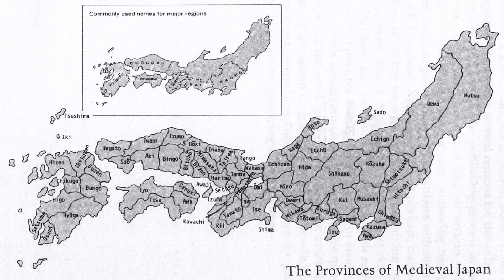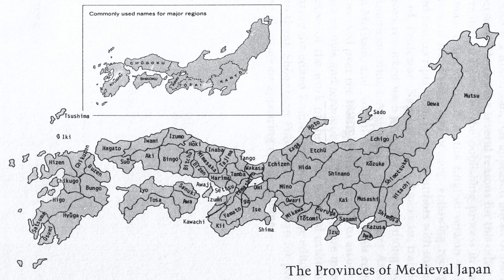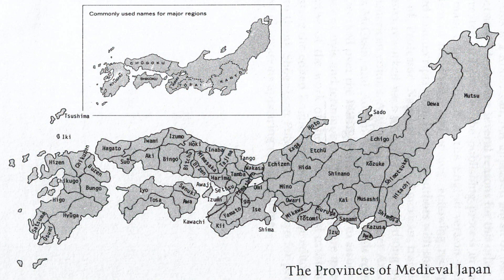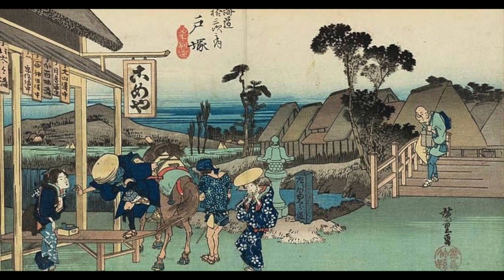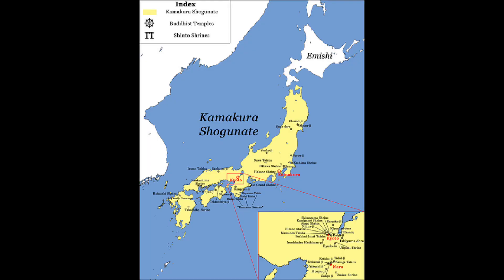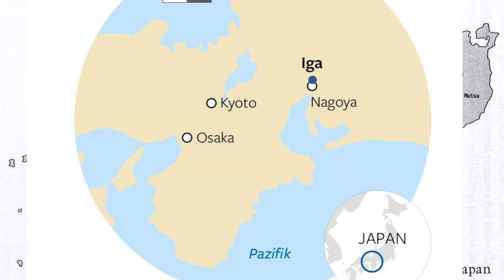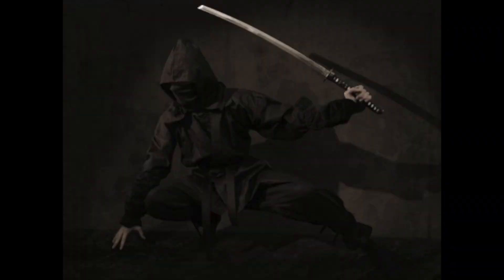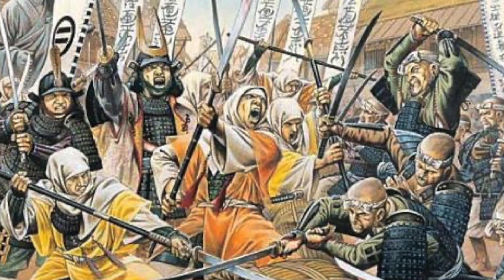The Ikki Alliances: villagers, samurai, and monks in the Sengoku Jidai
For about three centuries, between the fall of the Kamakura Shogunate and the end of the Sengoku Jidai, military chaos gripped Japan. Out of this chaotic, shifting world, emerged local alliances made between peasants, bureaucrats, and low ranking samurai, called “ikki”. The rise of the ikki heralded a shift in Japanese societal structure, and for those three hundred years it would become the dominant feature of Japanese society, whose historians often term it “the age of the ikki”

SOURCES

The Futile Paradigm, Friday
War and State Building in Medieval Japan, Rosenbluth
The Taming of the Samurai, Ikegami